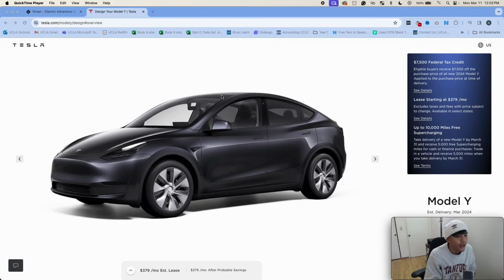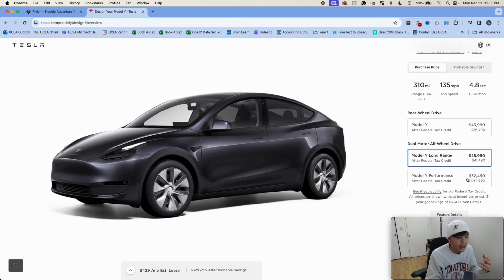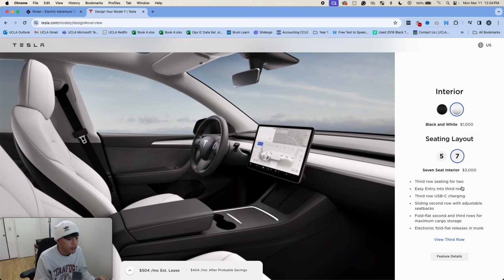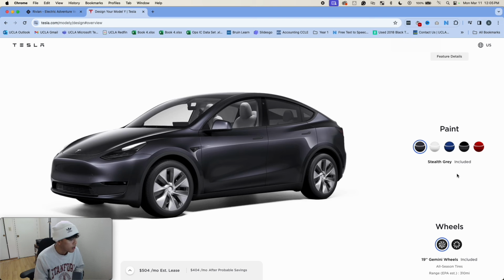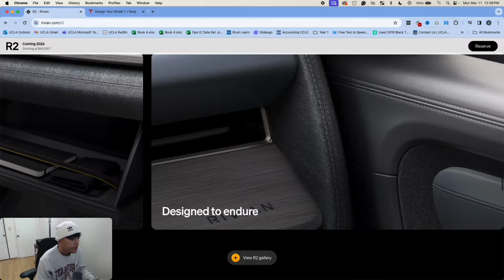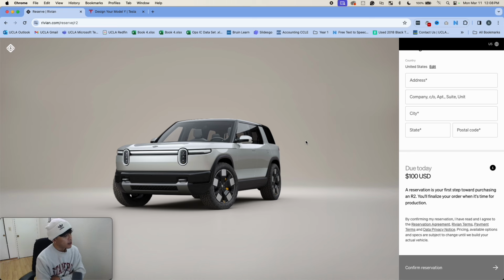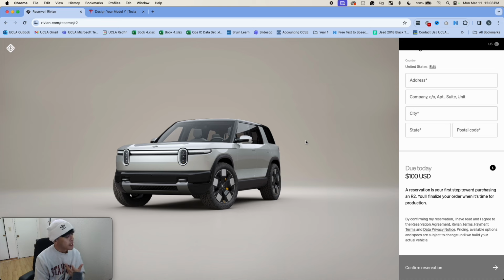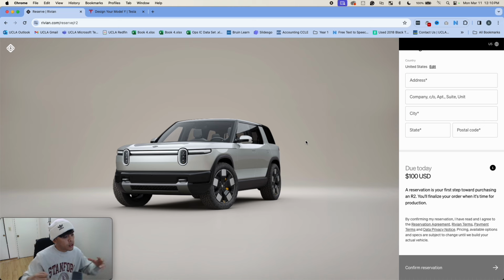Should You WAIT for the Rivian R2 or Buy a Tesla Model Y NOW?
Struggling to choose between the Tesla Model Y and the all-new Rivian R2? This in-depth comparison video dives deep into everything you need to know to make an informed decision. We break down key features like:

Performance & Range: Acceleration, top speed, and real-world range comparisons
Interior & Cargo Space: Comfort, technology features, and storage capacity analysis
Charging & Supercharger Network: Compatibility, charging speeds, and network infrastructure
Price & Availability: Starting MSRP, current wait times, and potential tax incentives

This video is perfect for:

Potential electric SUV buyers considering the Tesla Model Y or Rivian R2
Fans of electric vehicles and emerging EV manufacturers like Rivian
Viewers interested in the latest electric car technology and innovations
We answer your burning questions:

Is the Rivian R2's faster acceleration worth the wait?
Does the Tesla Model Y's third-row seating make a difference for families?
How do the Tesla Supercharger network and Rivian's charging options compare?

MUST-HAVE Tesla Accessories:

▶ Model Y Uberturbine Hubcap
▶ Model S/3/Y Tesla Spoiler
▶ Model S/3/Y Tesla Floor Mats
▶ Model X Tesla Floor Mats
▶ Model 3/Y Screen Protector
▶ Tesla Car Charger
▶ Tesla Model 3 Puddle Lights
▶ Magnetic Phone Mount